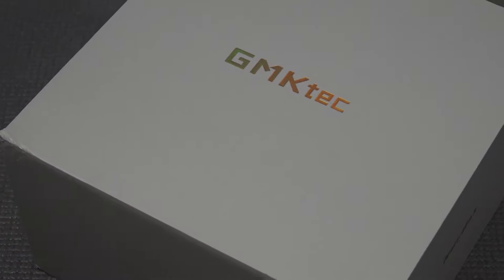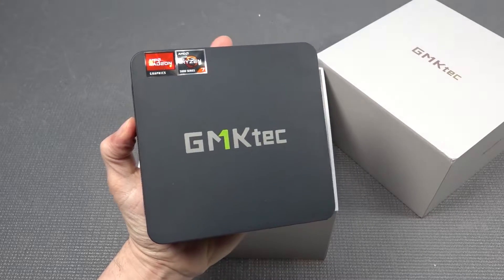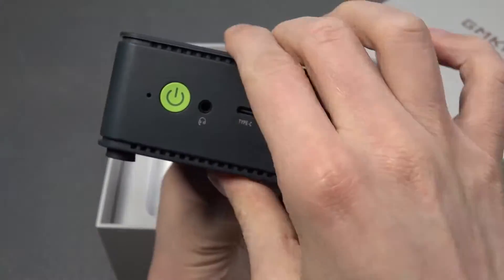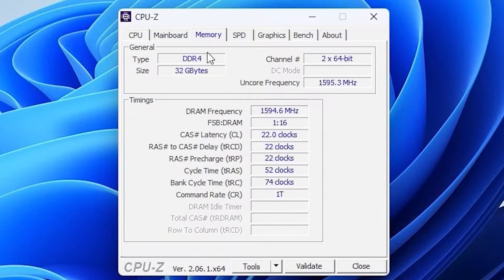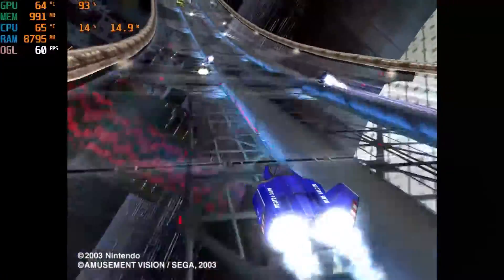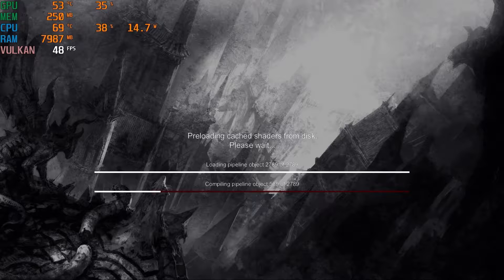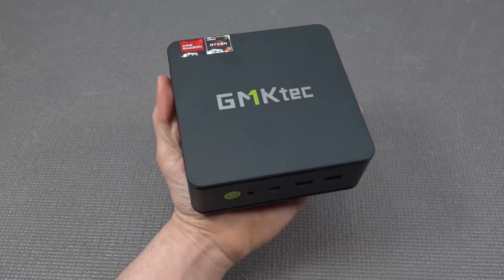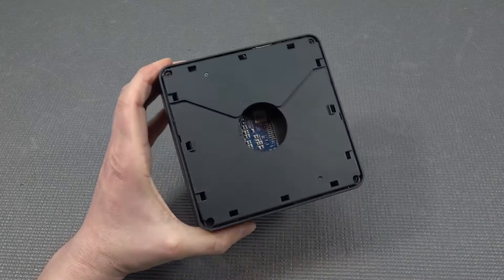AMD Ryzen 5700U Emulation Testing GMKtec NucBox M5